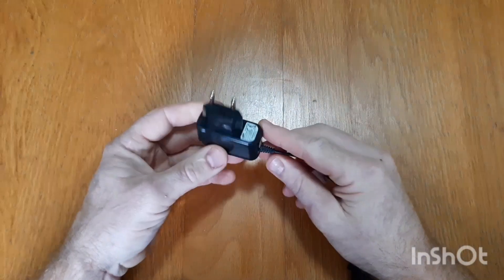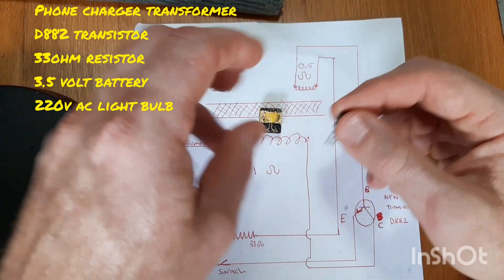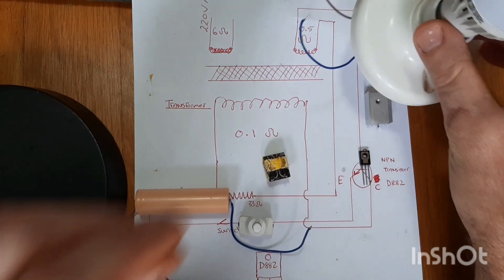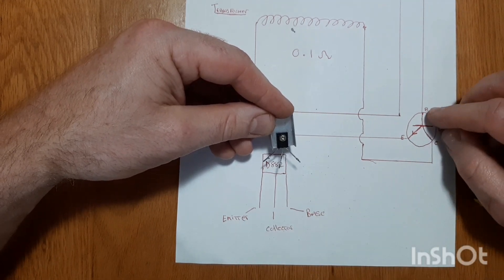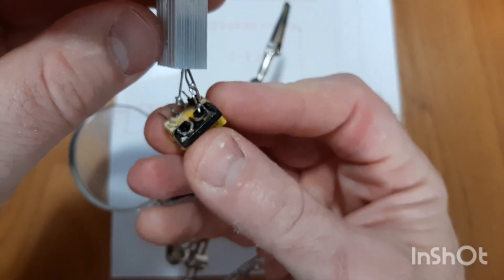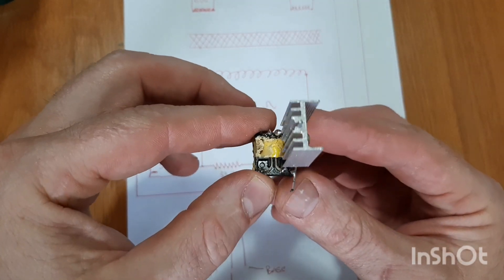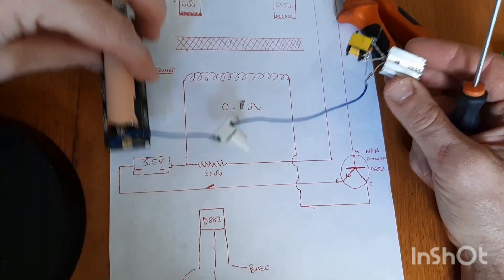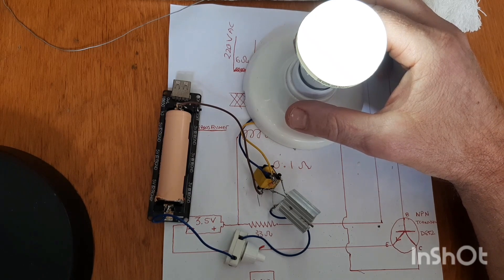How To Make The Worlds Simplest Inverter. make and use at own risk.